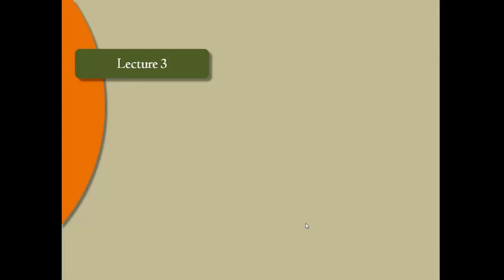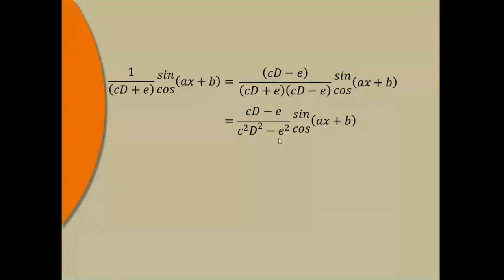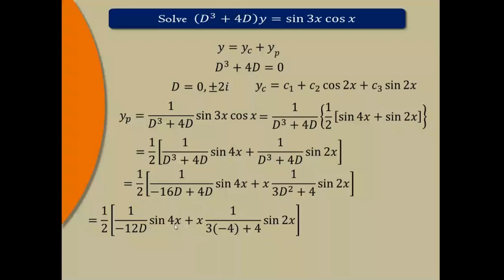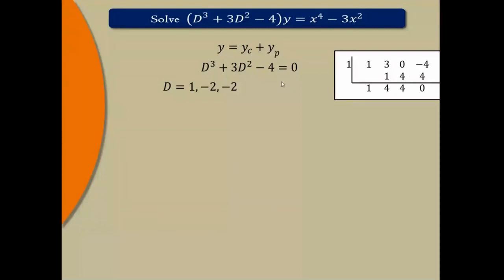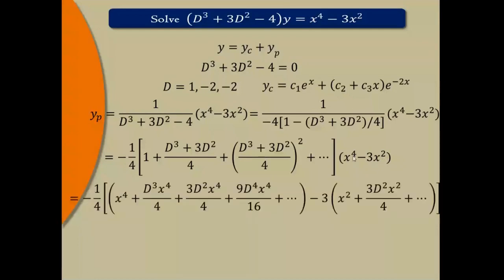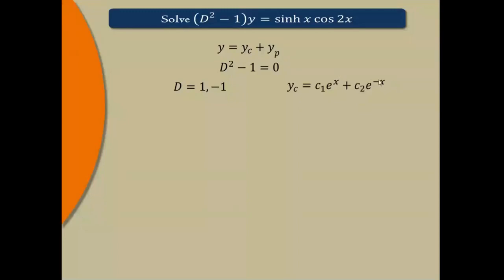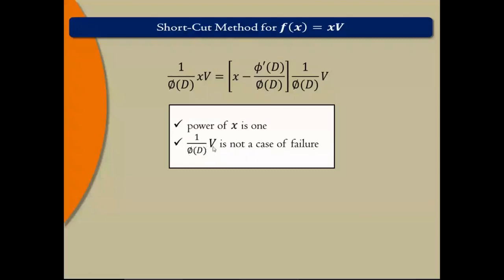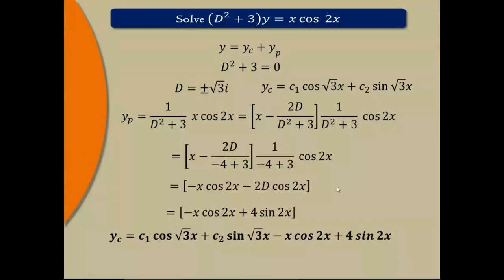(Lect 3) Particular Integral by Short-Cut Method (sin(ax+b), cos(ax+b), x^m, x.e^ax, x.V)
SE (Computer)
Engineering Mathematics III
Unit I : Linear Differential Equations with Constant Coefficients
Lecture 3 : Particular Integral by Short-Cut Method (sin(ax+b), cos(ax+b), x^m, xe^ax, xV)